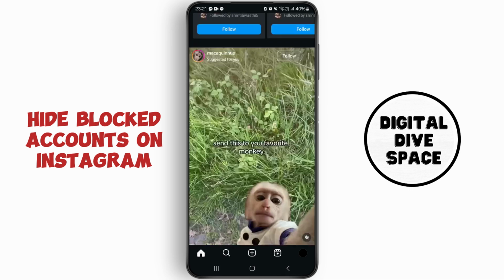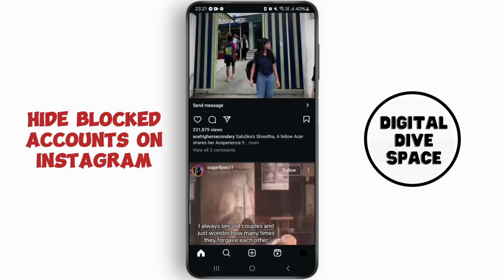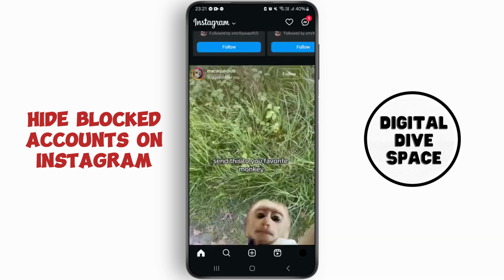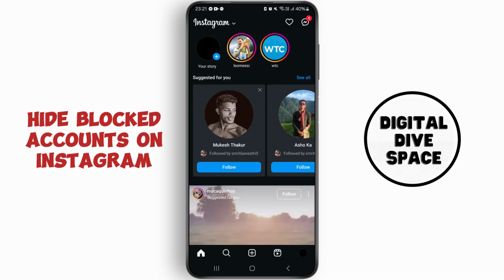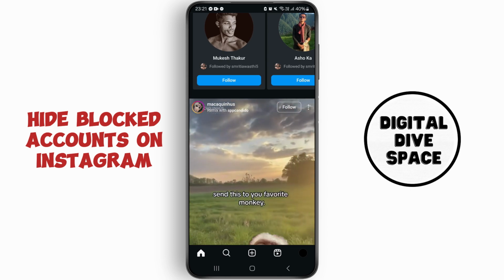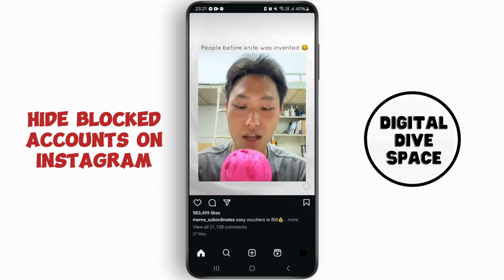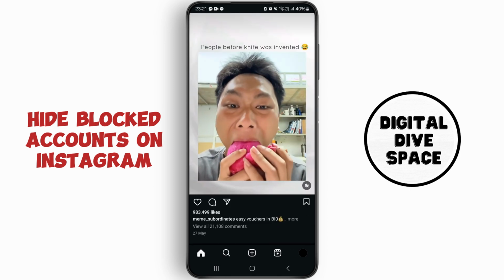How To Hide The Blocked Accounts On Instagram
Welcome to our step-by-step guide on "How To Hide The Blocked Accounts On Instagram"! If you're looking to manage your blocked list more effectively or want to maintain privacy by hiding blocked accounts, this video is for you. We'll show you how to hide blocked accounts on Instagram, manage your blocked users list, and ensure your Instagram experience remains smooth and stress-free. From navigating Instagram's settings to understanding privacy options, these tips will help you control your Instagram account better.

In this video, you'll learn:

How to hide blocked accounts on Instagram
How to manage the blocked users list on Instagram
Tips for maintaining privacy on Instagram
How to find and hide blocked accounts on Instagram
How to keep your blocked list private on Instagram